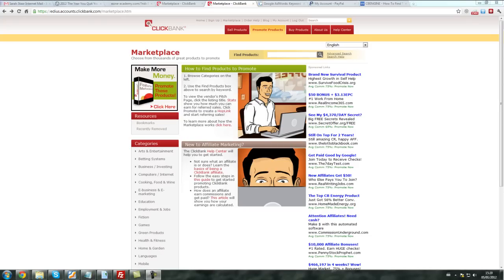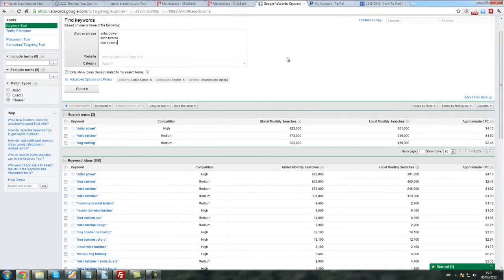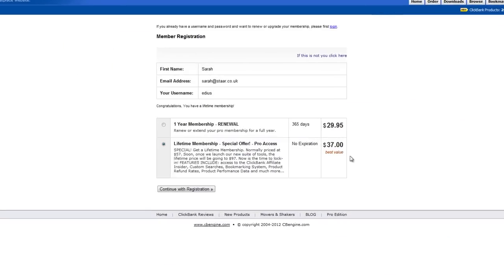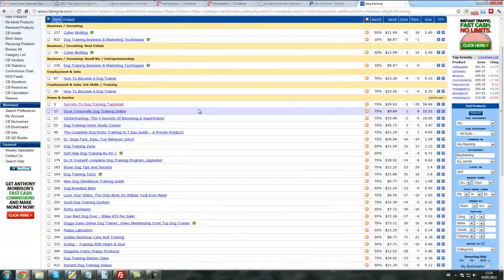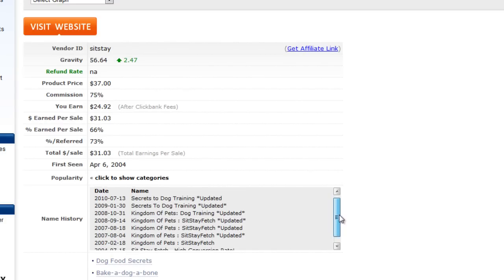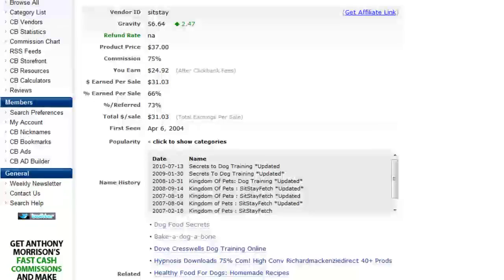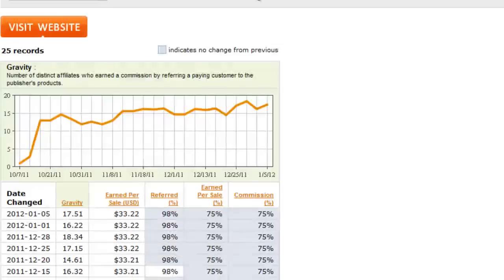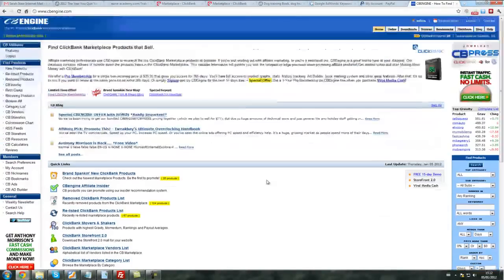How To Find A Profitable Niche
Have a look at my channel